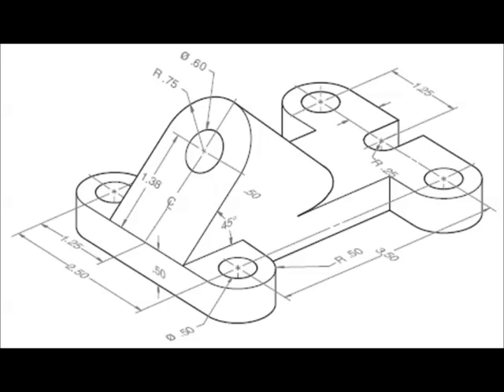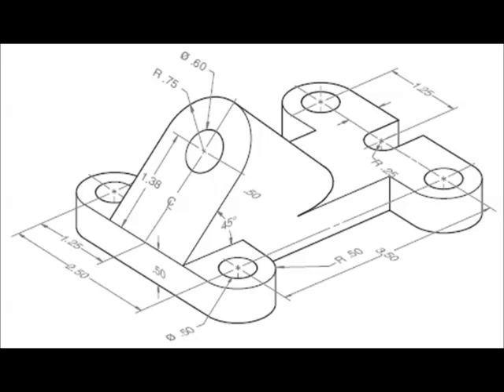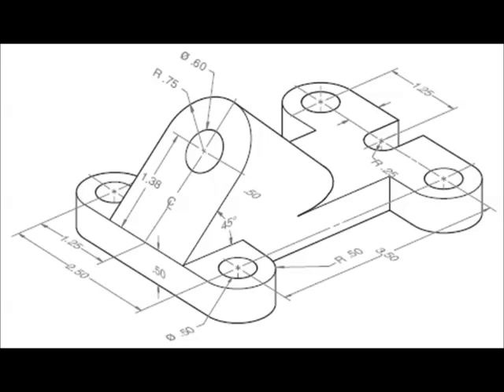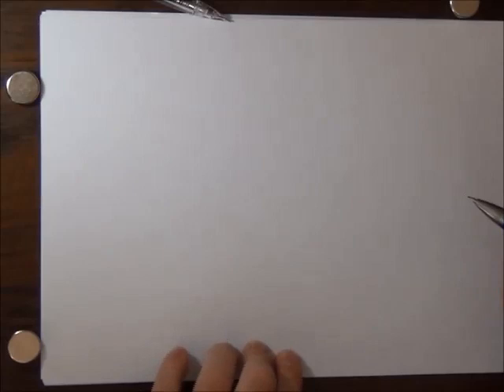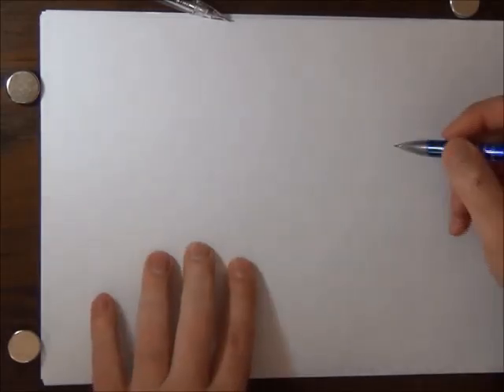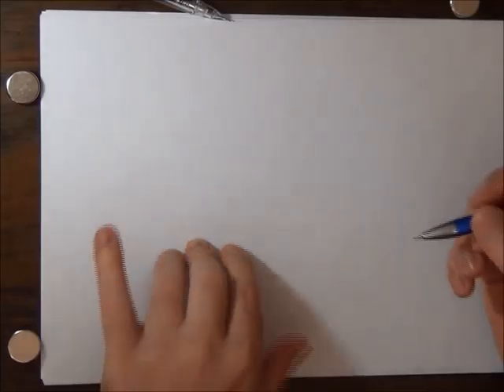Auxiliary example 1 from the lecture slides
This is a quick video on example 1 in the auxiliary lecture slides